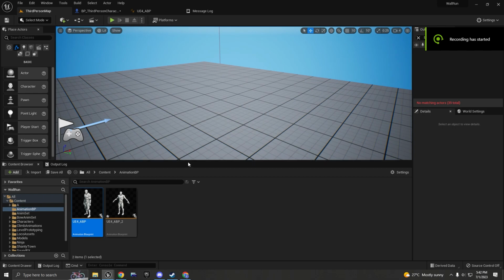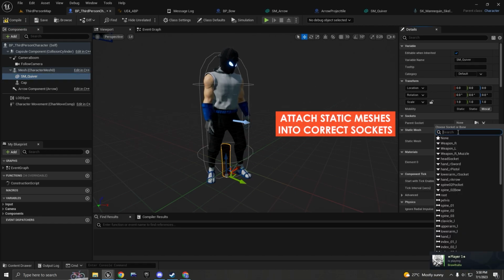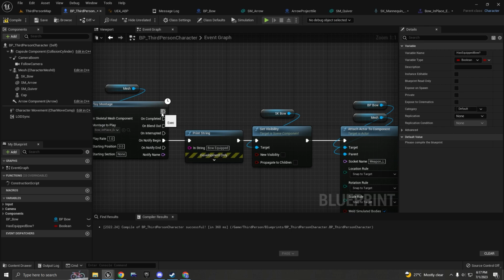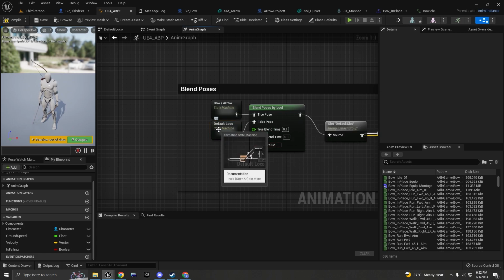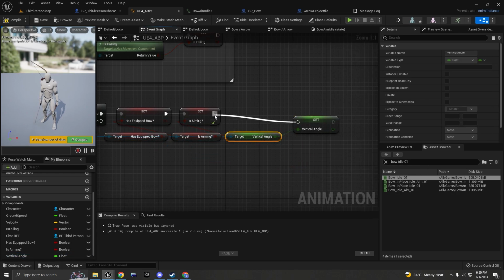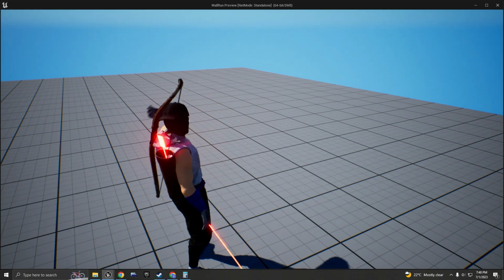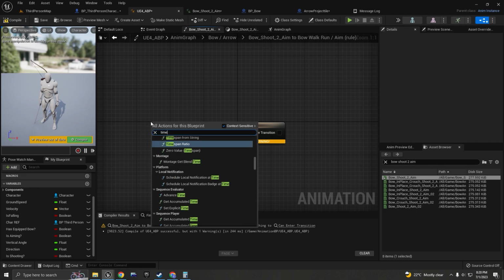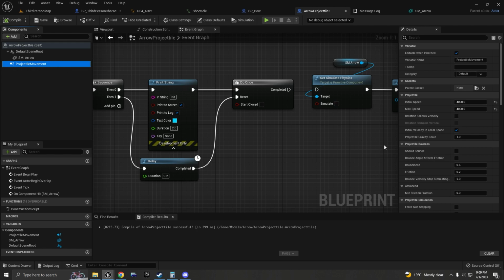Bow and Arrow System on UE5 - Tutorial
Welcome to my tutorial on creating a Bow and Arrow system using Unreal Engine 5 blueprints! This guide is designed for beginners and will take you step-by-step through the process, ensuring you learn the essential techniques to implement this system in your own game projects.

📚What You'll Learn:
- Blueprint Setup🔧:  How to set up character blueprints and animation blueprints.
- Model Integration🖼️:  Integrating models such as the bow, quiver, and arrow into your project.
- Animation Handling🎬:  Managing animations for aiming, shooting, and idle states.
- Arrow Mechanics🏹:  Implementing arrow physics and projectile behavior.

Commands:
- Press F to Equip Bow
- Right Mouse Button to Aim
- Left Mouse Button to Shoot

🎬Chapters:
0:01 Introduction
0:07 Blueprint and Animation Setup
1:08 Creating the Bow Blueprint
2:38 Arrow Blueprint and Settings
4:01 Handling Arrow Physics and Collision
5:02 Attaching Quiver and Bow to Character
6:26 Attaching Arrow to Quiver
8:02 Adjusting Skeletal Mesh and Sockets
9:02 Equipping the Bow Animation
11:05 Attaching Items to Character
12:43 Adding Emissive Material to Arrow
13:45 Adding Arrow to Hand
14:01 Attaching Bow to Hand Socket
15:01 Equipping Bow with Montage
16:01 Setting Arrow Visibility
17:01 Referencing BP Bow
18:11 Attaching Arrow in Hand
19:11 Shooting Mechanism
21:03 Creating Aim Functionality
24:24 Animation Blueprint for Aiming
27:05 Adjusting Character Rotation Rate
28:10 Blending Animation Poses
30:09 Implementing Shooting Functionality
32:24 Debugging and Final Adjustments
35:16 Testing the System
36:50 Focus and Camera Adjustments
38:12 Final Testing and Tweaks
40:03 Setting Up Aiming Animation Transitions
42:01 Handling Character Movement While Aiming
44:22 Creating Arrow Release and Impact Logic
47:14 Finalizing Arrow Physics and Behavior
49:33 Debugging Arrow Path and Collision
52:06 Enhancing Shooting Mechanics
54:27 Tweaking Animation Blend Spaces
57:01 Implementing Arrow Inventory Logic
1:00:12 Integrating Arrow Effects and Sounds
1:03:05 Polishing Bow and Arrow System
1:05:48 Ensuring Smooth Animation Transitions
1:07:59 Adding Final Touches to Animations
1:10:36 Setting Up Dynamic Camera Adjustments
1:12:03 Testing Camera Focus and Aim Mechanics
1:14:22 Fine-Tuning Character Controls and Inputs
1:16:11 Conducting Final Tests and Debugging
1:17:35 Outro and Thanks